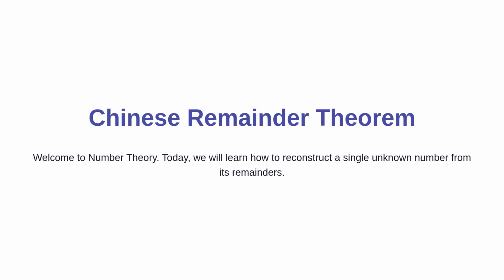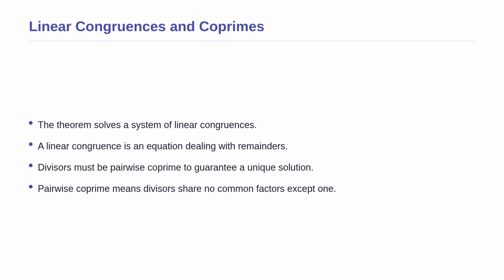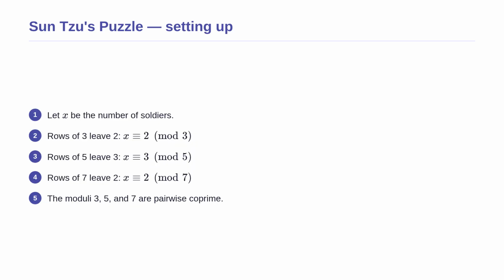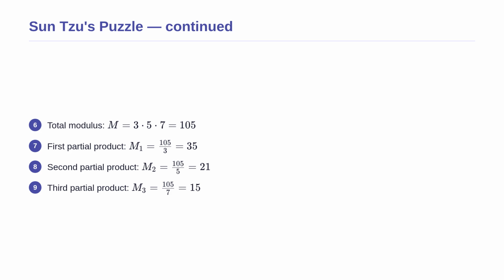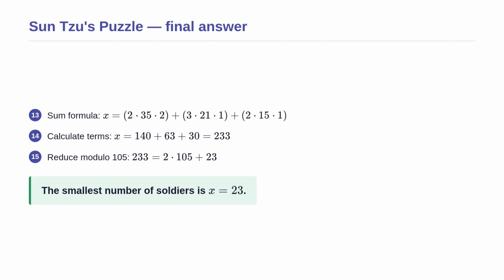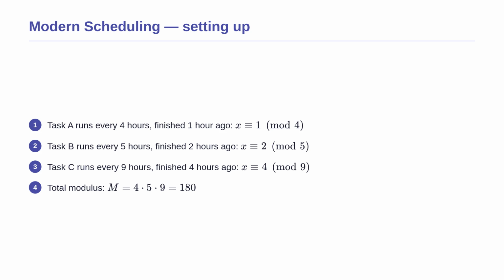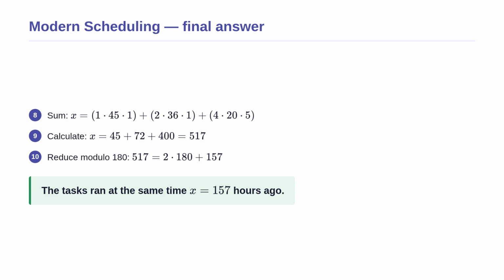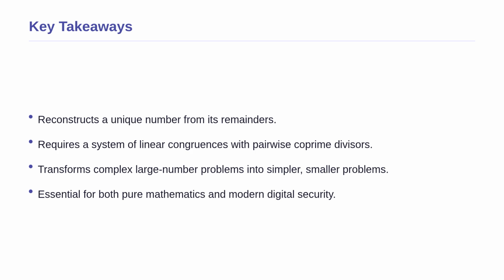Number Theory - Chinese Remainder Theorem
Video lecture on Chinese Remainder Theorem for Number Theory.